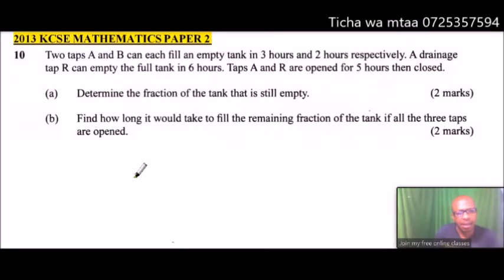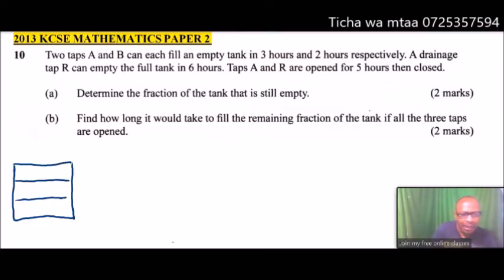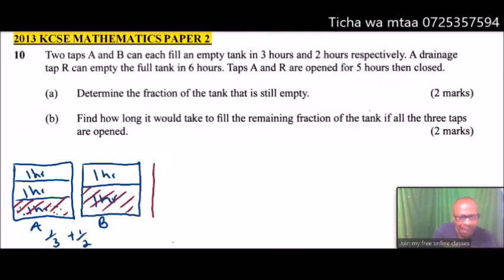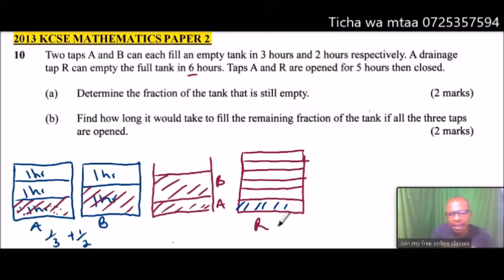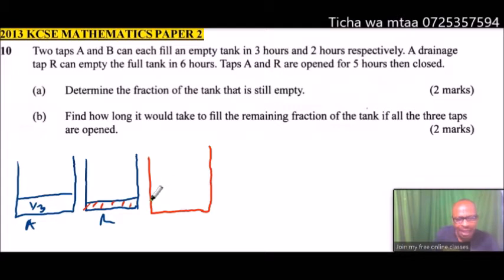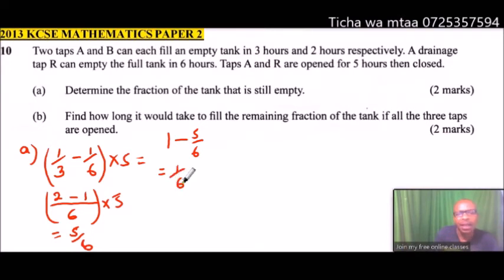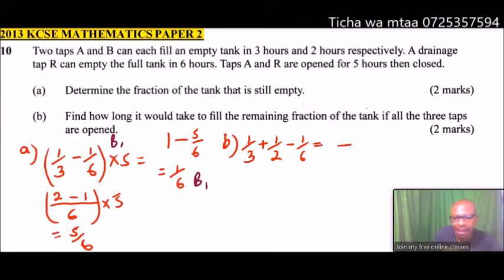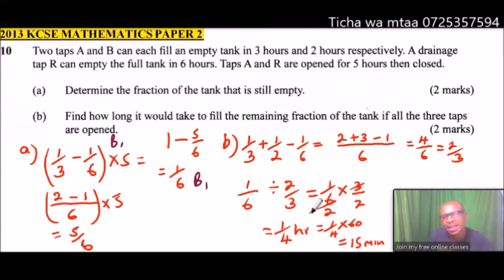2013 KCSE MATHEMATICS PAPER 2 QUESTION 10 ON MIXTURES